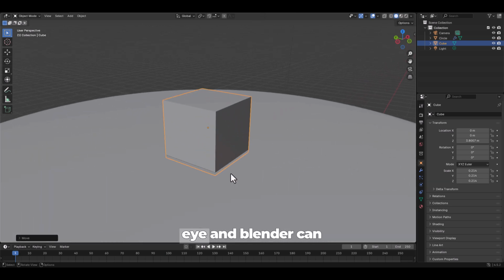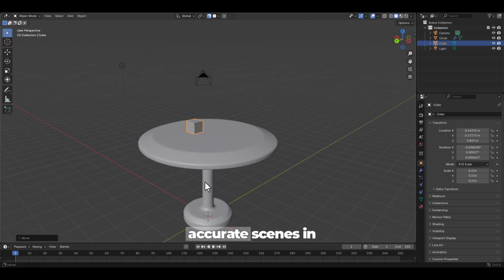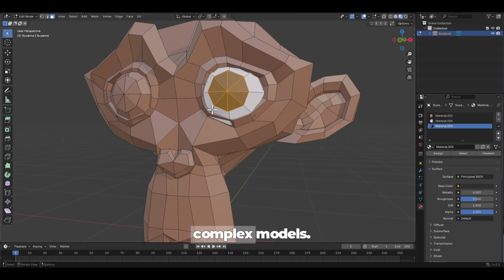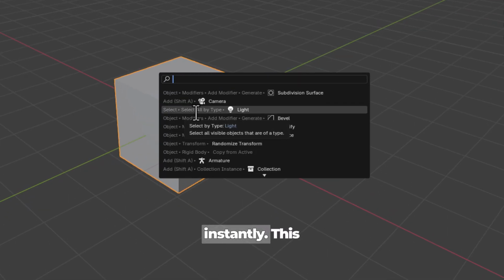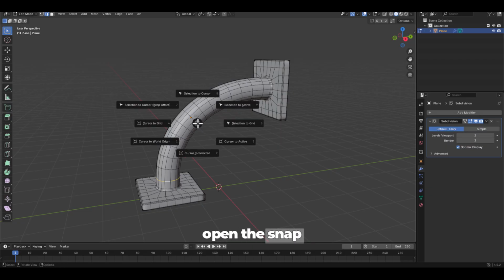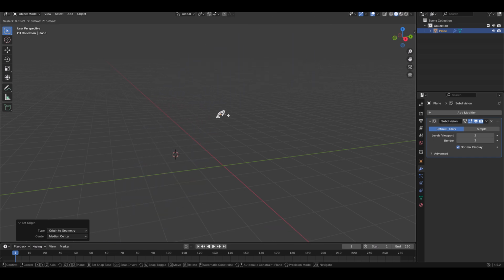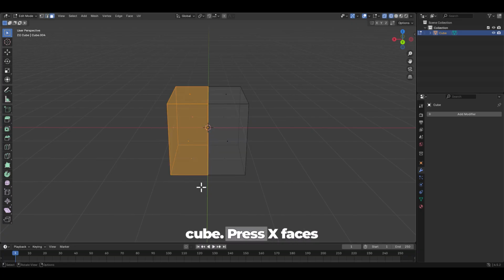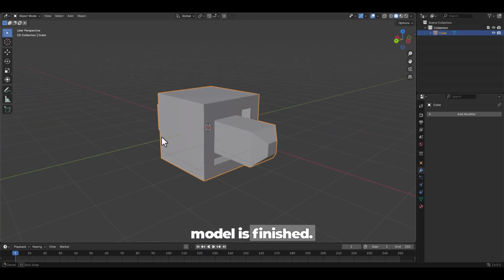Blender Tips That Make Modeling EASY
New to Blender? These 5 beginner tips will instantly improve your workflow and save hours while modeling. Perfect for anyone starting 3D modeling in Blender.